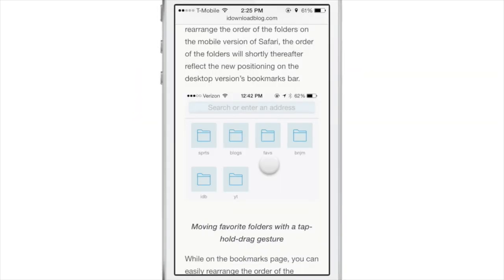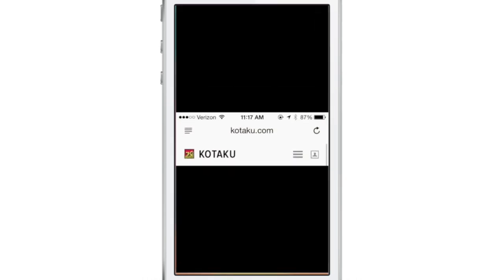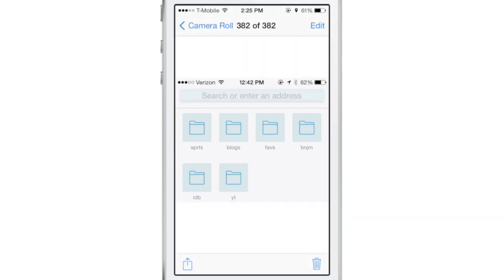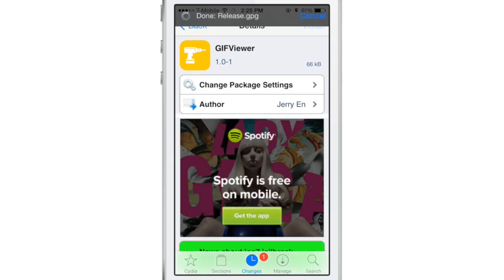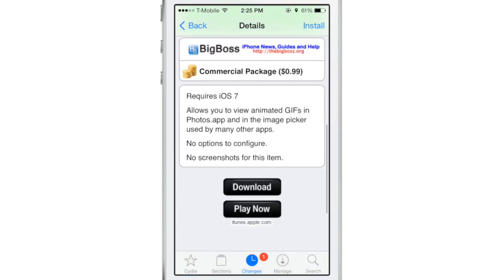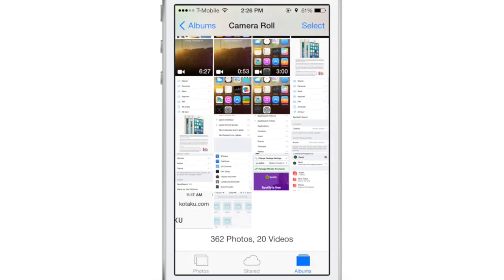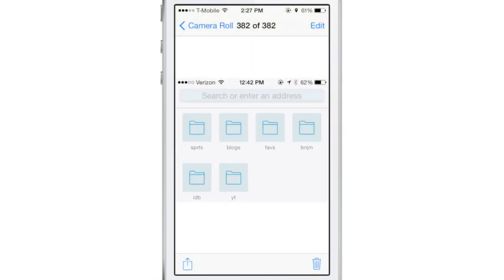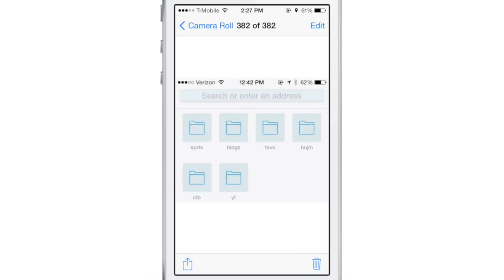GIFViewer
Description: View GIF animations in the Photos app.

Developer: Jerry En
Price:$0.99
Repo: BigBoss

About iDB